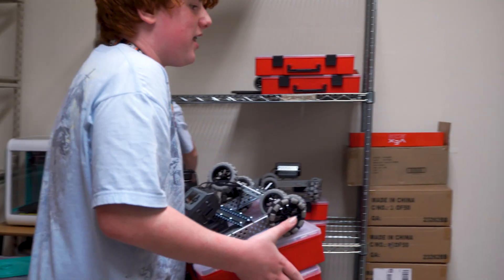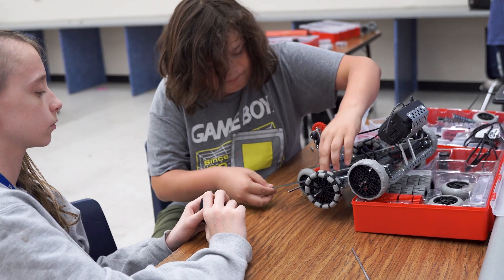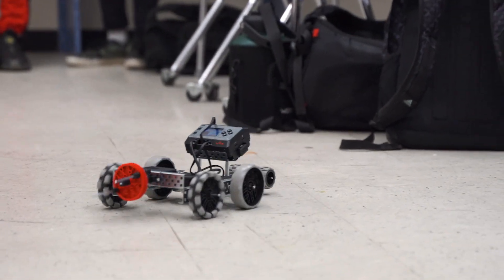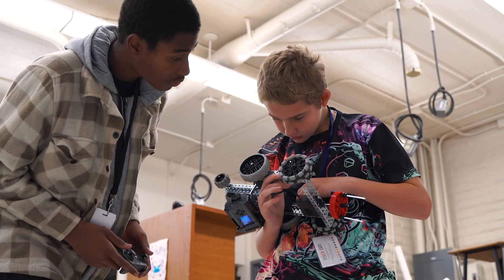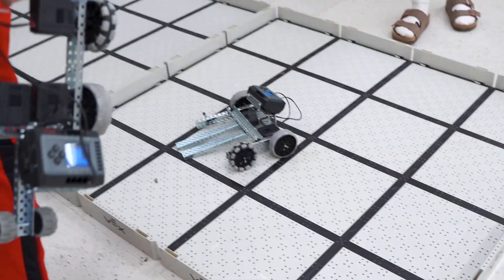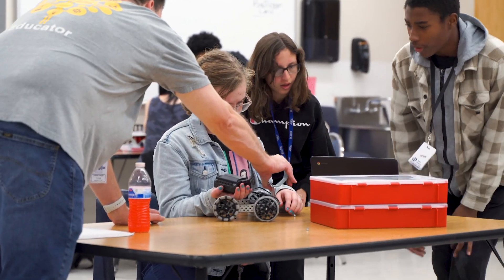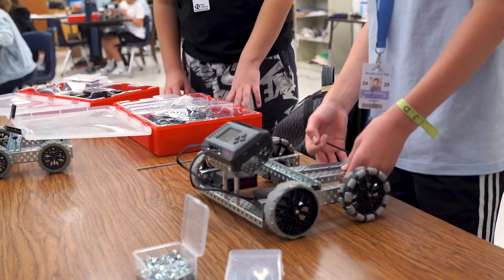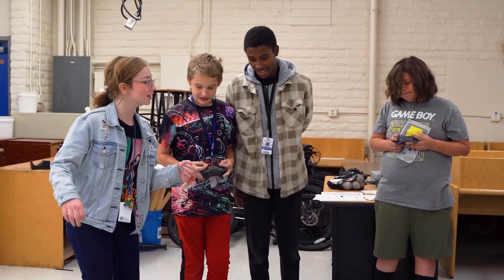Mesquite Junior High Robotics | Gilbert Public Schools District | Gilbert, Arizona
This unique robotics class at Mesquite Junior High gives students the opportunity to be creative, work collaboratively, and learn engineering.